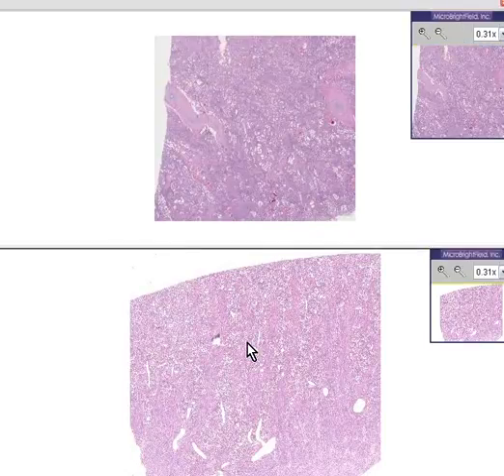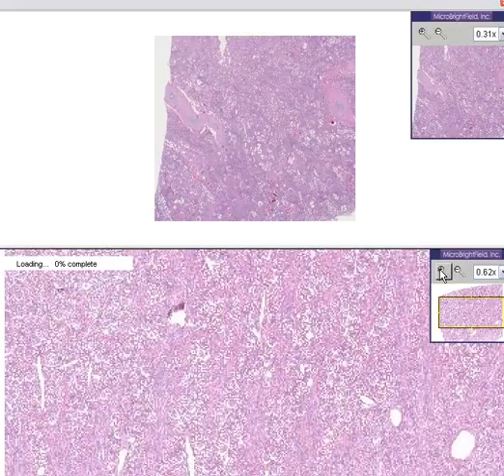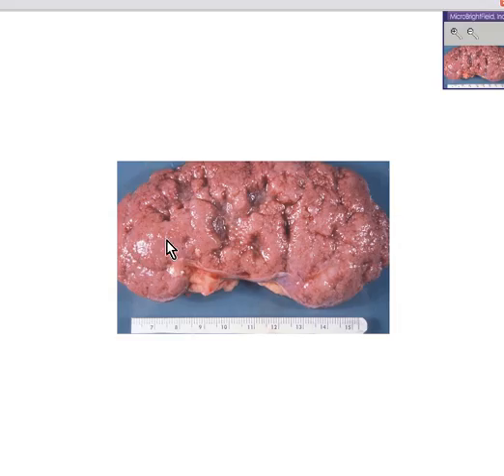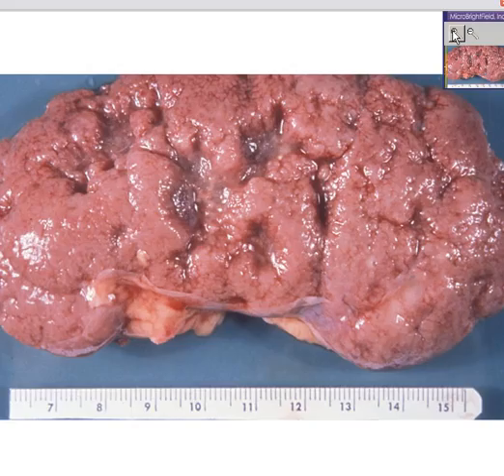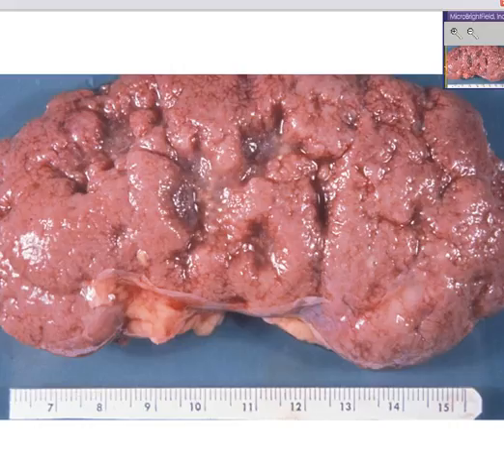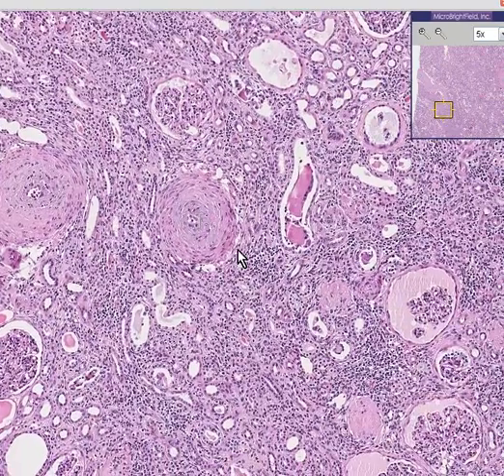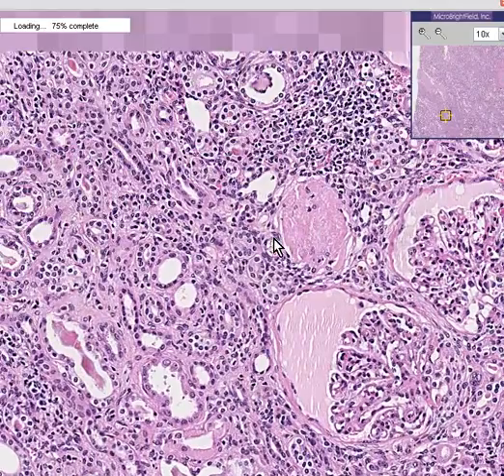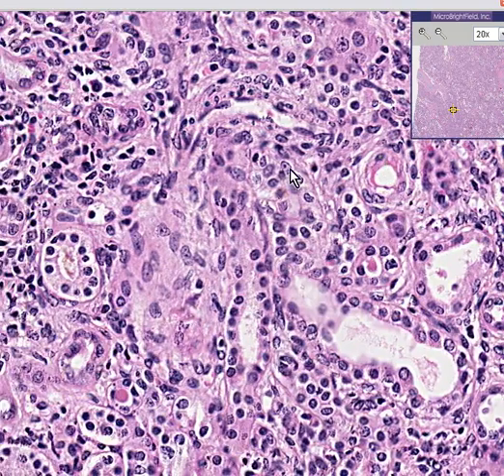Kidney, arteries Arterio and arteriolo sclerosis